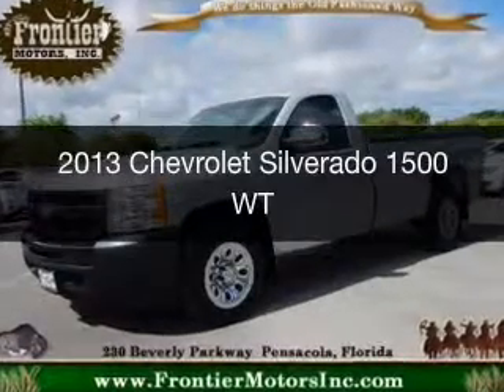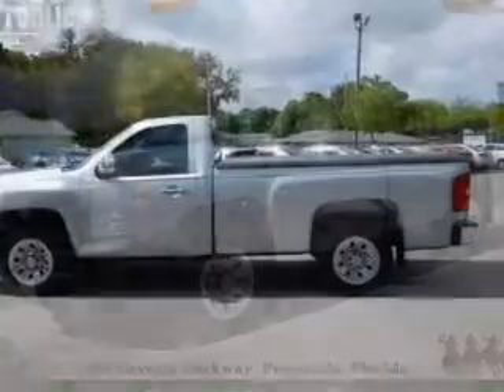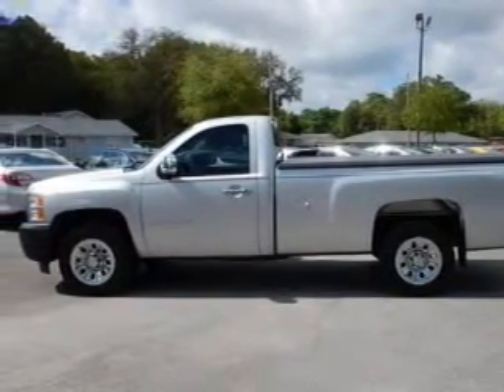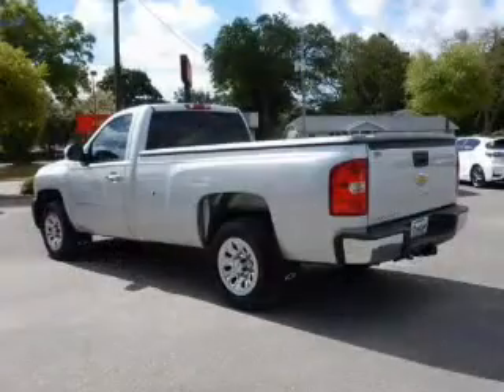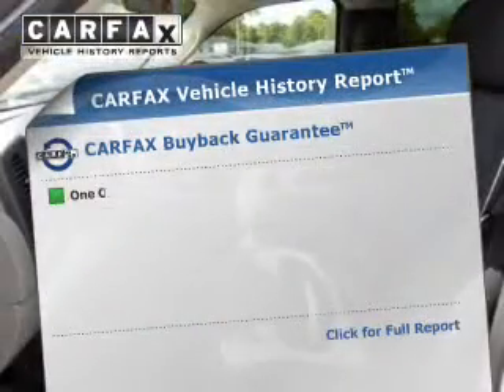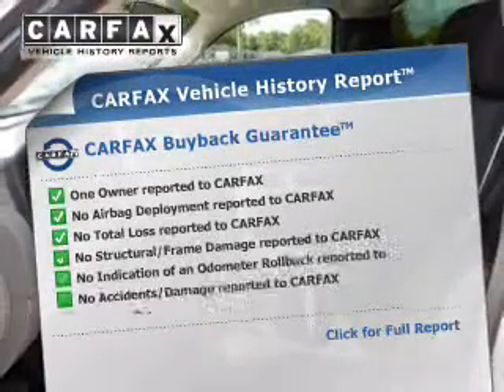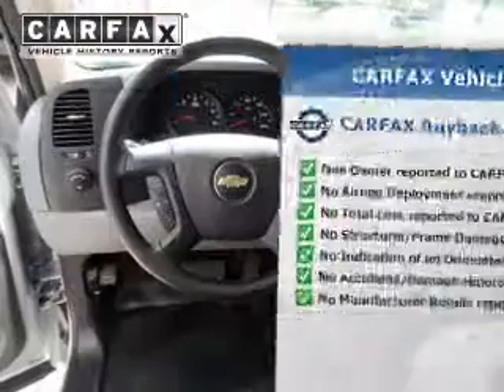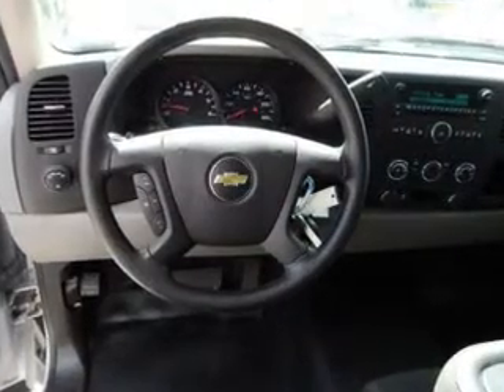2013 Chevrolet Silverado 1500 - Pensacola FL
Year: 2013
Make: Chevrolet
Model: Silverado 1500
Trim: WT
Engine: 4.3 liter 6 cylinder 12 valve
Transmission: Automatic
Color: Silver Ice Metallic
Mileage: 19332
Address:
230 Beverly Parkway